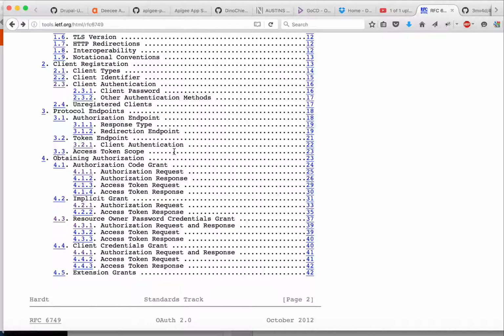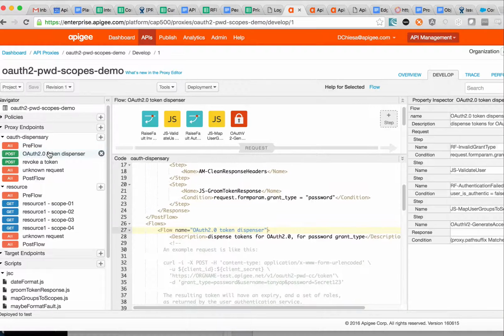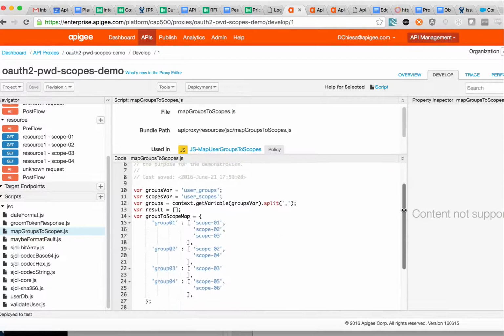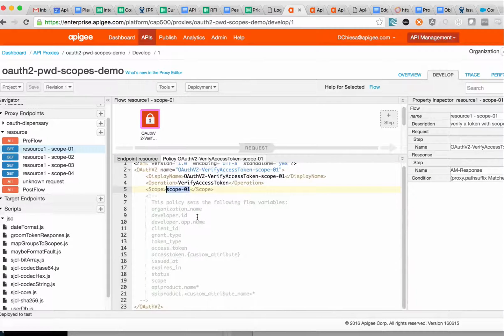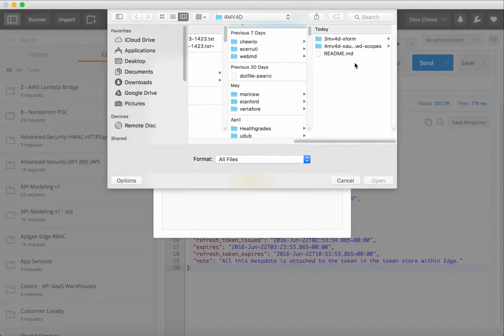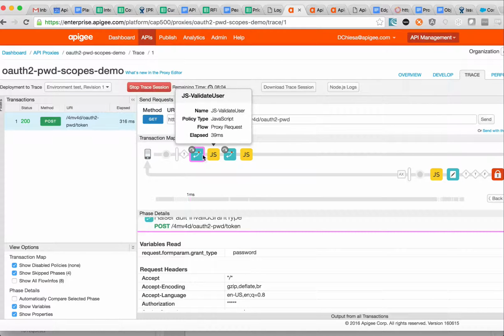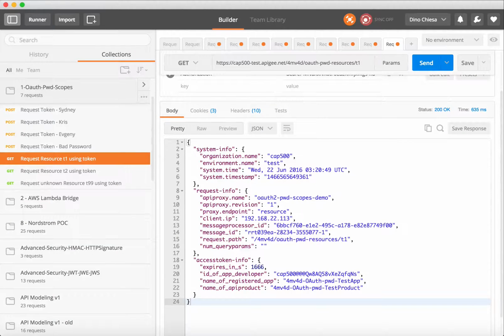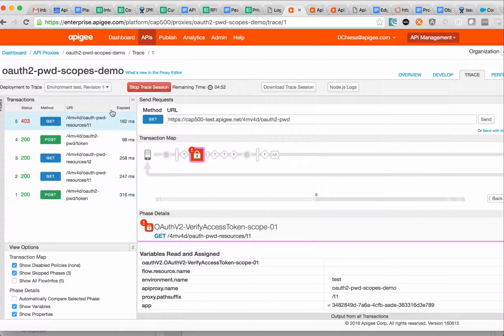Apigee Edge Screencast - Issuing tokens via OAuth2.0 Password Grant and Verifying Same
This quick screencast shows an API Proxy in Apigee Edge that issues OAuth2.0 tokens with scopes, and then verifies tokens with scopes.

There are two "endpoints" in the API Proxy.  One to do the token issuance, and one to do the token verification.

The flow is like this:

1. User requests token, presents credentials
2. Apigee Edge authenticates the user and returns a set of groups
3. Apigee Edge performs a lookup into the group-to-resource (aka group-to-scope) table.
4. Apigee Edge mints a new token that has the retrieved scopes, eg, the scopes appropriate for the group(s) the user belongs to.
5. Return the token to the user
6. User presents token to Apigee Edge requesting service
7. Apigee Edge verifies the token, and depending on the service requested, verifies that the token has the appropriate scope